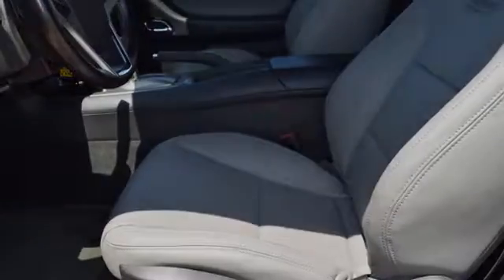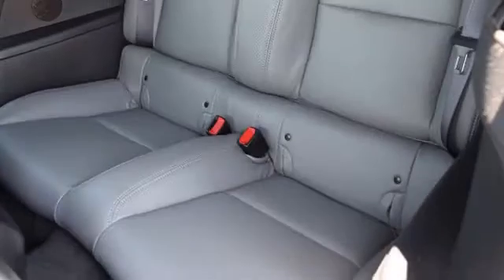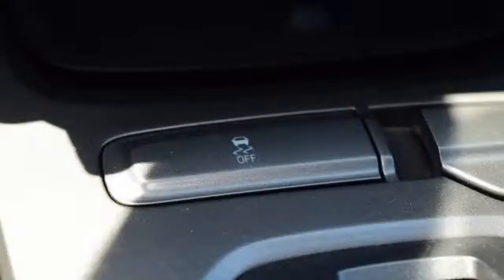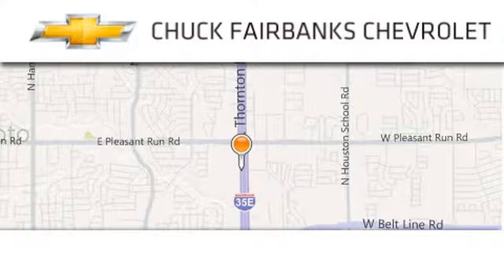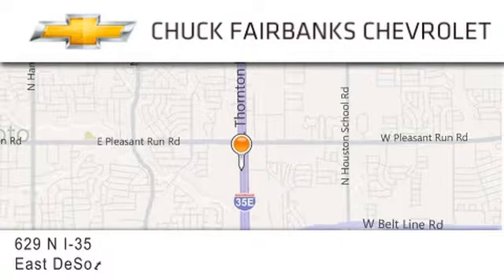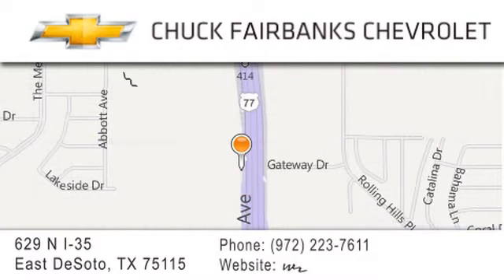2015 Chevrolet Camaro